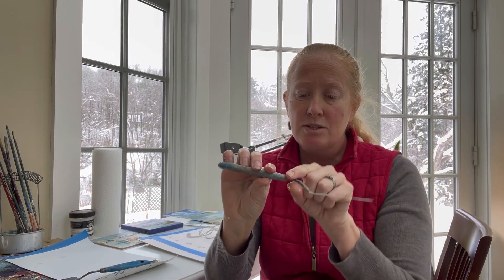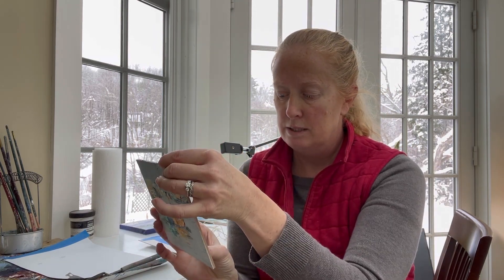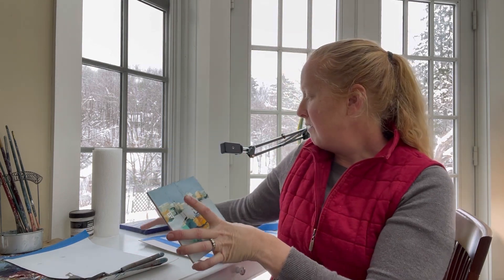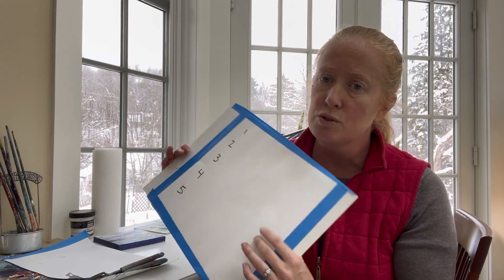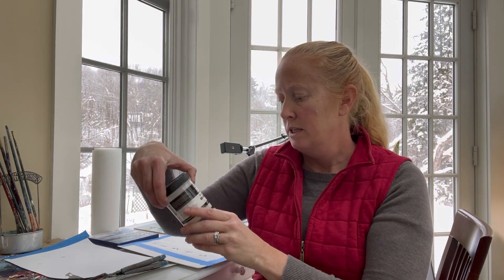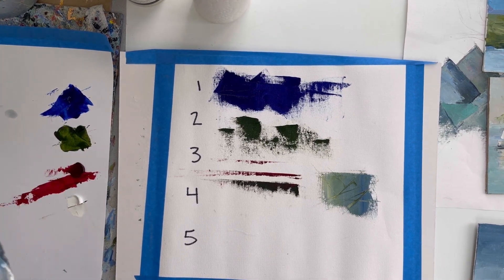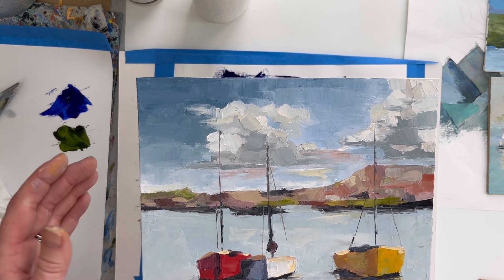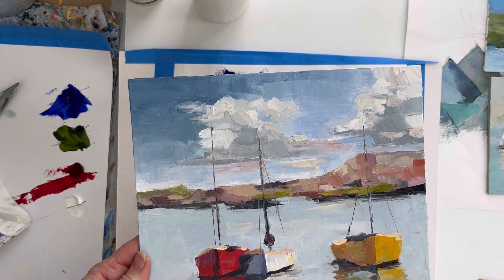5 Best Tips for Using a Palette Knife to Paint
In this video I dive into 5 tips for using Palette Knives for painting (plus a final bonus tip at the end).  Learning how to paint with a palette knife is a valuable skill and whether you plan to do all your paintings with knives or want to add some of these techniques to your brush paintings, these tips will help you get started.

Gretchen Stuppy is a contemporary painter who shares her life as a painter and who has a passion for helping others reach their potential as an artist.

Looking for more videos on painting with a palette knife?  Check out:
5 Tips for Painting Reflections
Painting a sailboat with a palette knife

to see her artwork and find more resources.